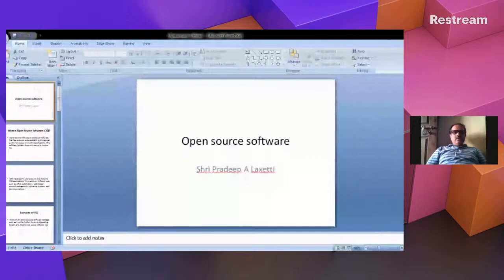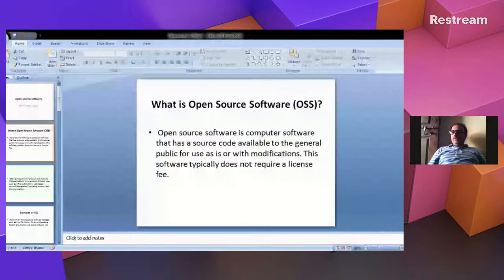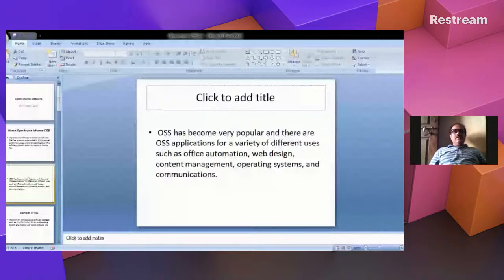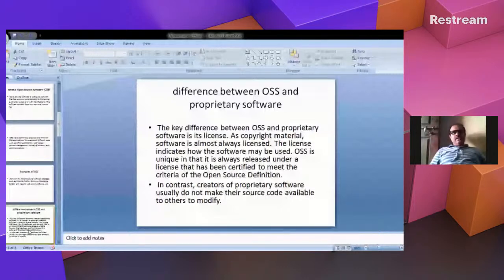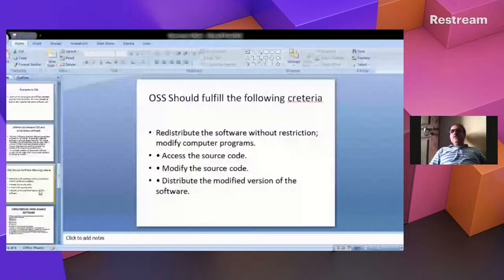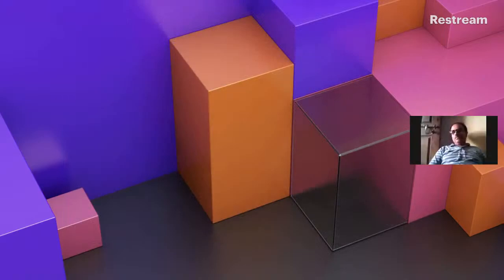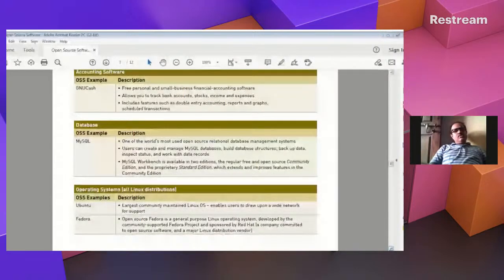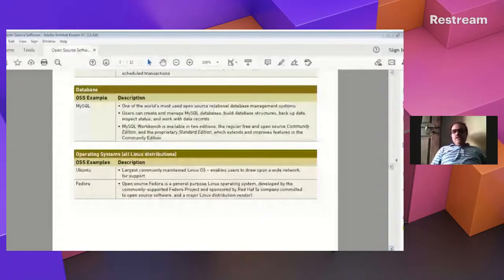Live with Restream